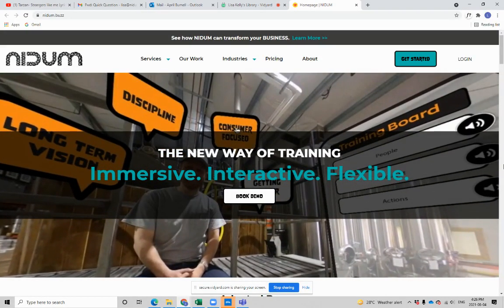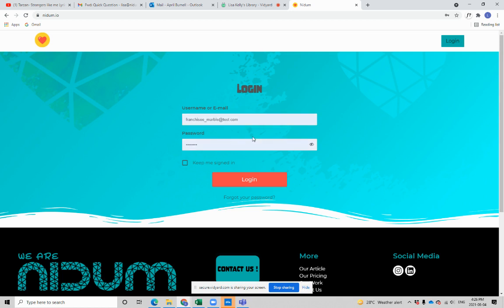Login - Franchise - Tutorial